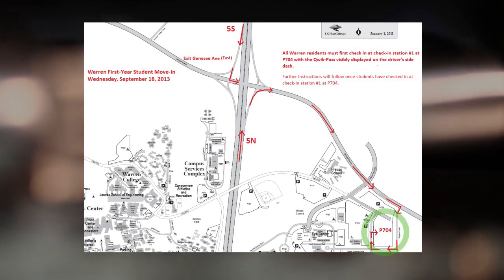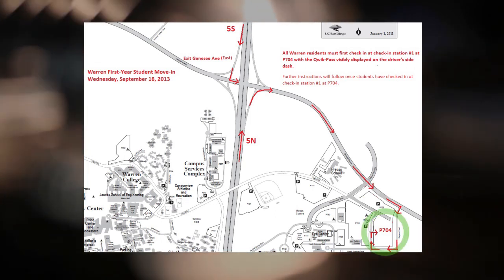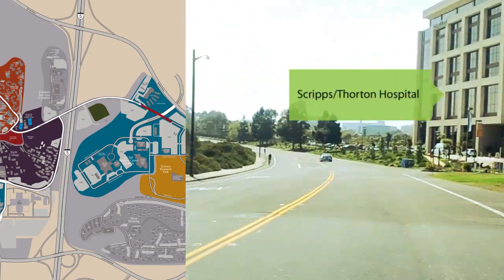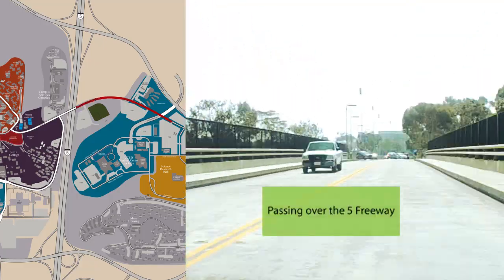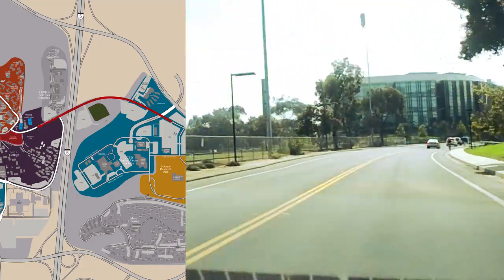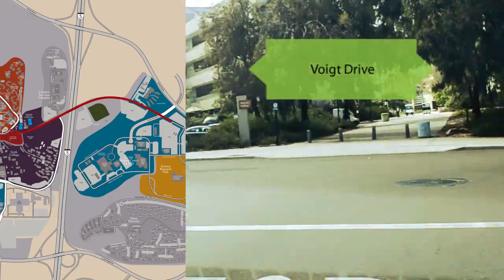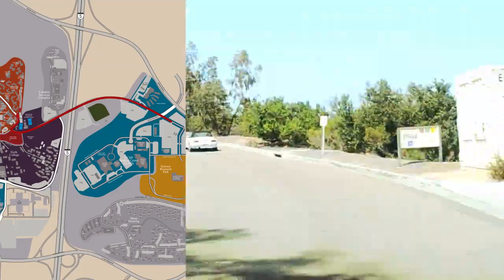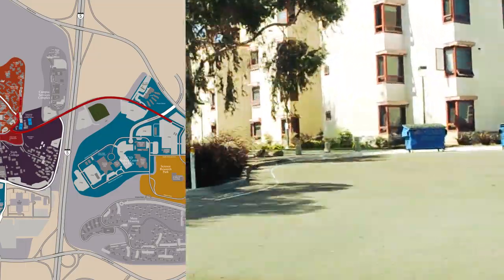Warren College Move In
Watch this video to see how the Warren College move in process works